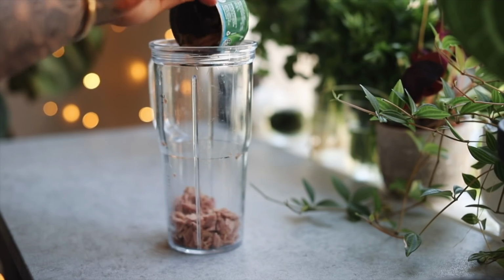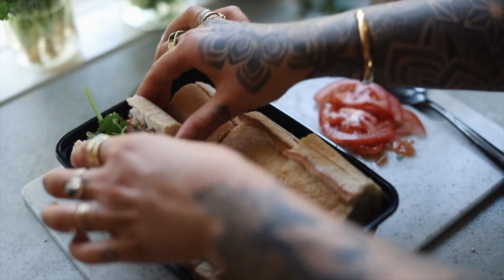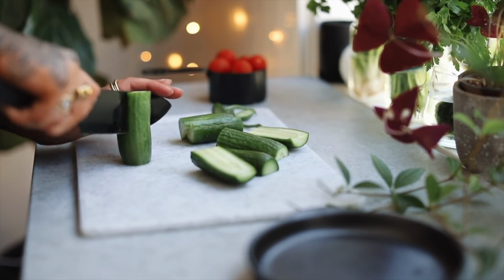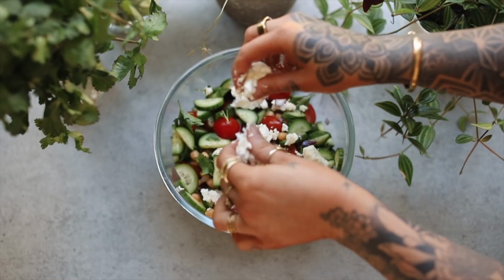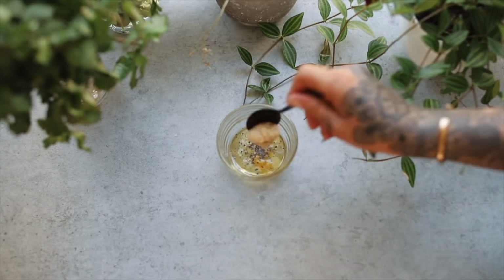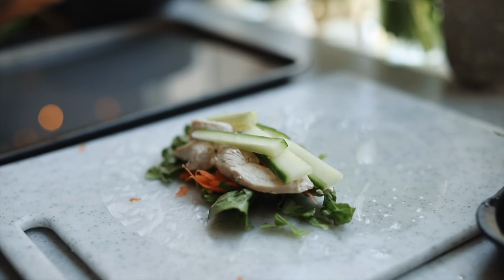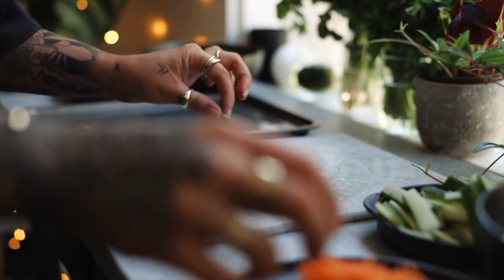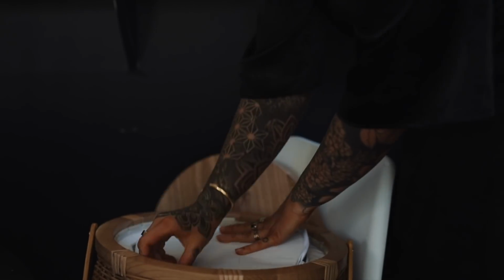EASY HEALTHY PACKABLE LUNCHES | healthy meal prep recipes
For extra videos, exclusive recipes, and our private community join the MORE+ membership

Spicy Tuna Rolls ➡
(For 6)
3/4 of a sourdough baguette
2 small tins tuna
3 tbsp Cannellini beans
Salt, paprika, cayenne pepper
Baby spinach
Fresh coriander
Sriracha kewpie mayonnaise

Chicken rice paper rolls ➡
(For 1)
1 sheet rice paper
50g chicken breast (cooked, cold)
Shredded carrot
Shredded lettuce
Fresh coriander
3-4 thin slices of cucumber
Served with Hoi Sin Sauce

00:00 - Hello!
00:38 - Spicy Tuna Rolls
02:21 - Zesty Chickpea Salad
04:52 - Chicken Rice Paper Rolls
07:18 - Squarespace Sponsor